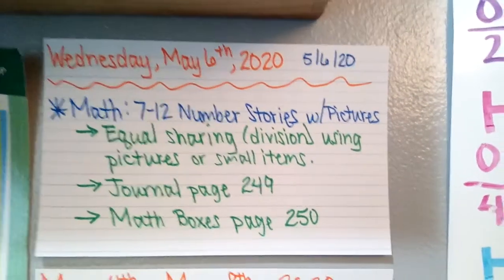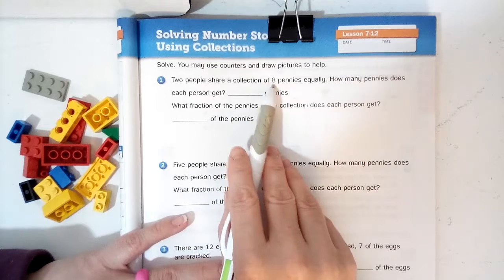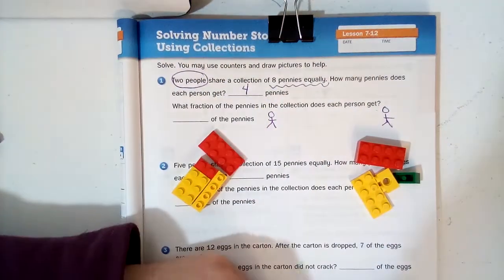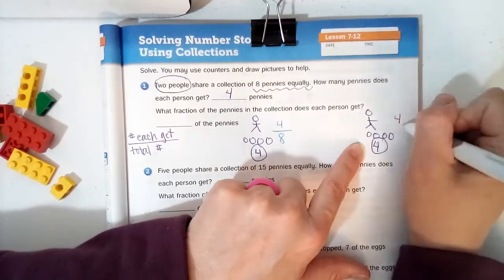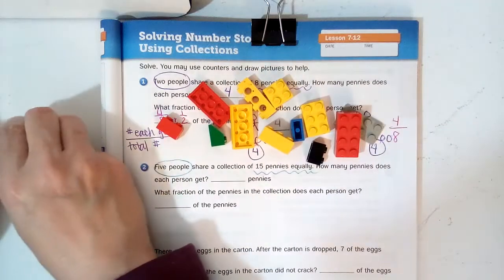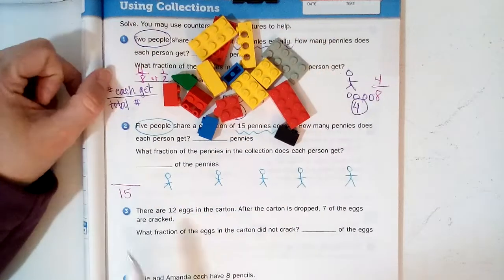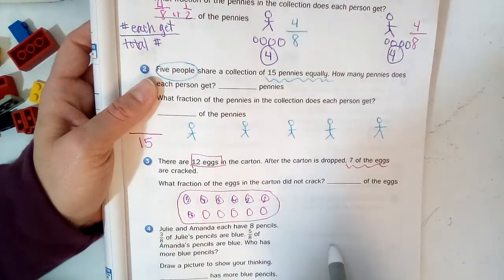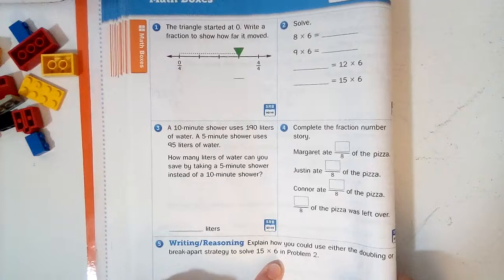Lesson 7-12: Number Stories with Equal Sharing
Get 16 pennies or Legos to use as counters for this lesson if you'd like!  Otherwise you can draw pictures :)